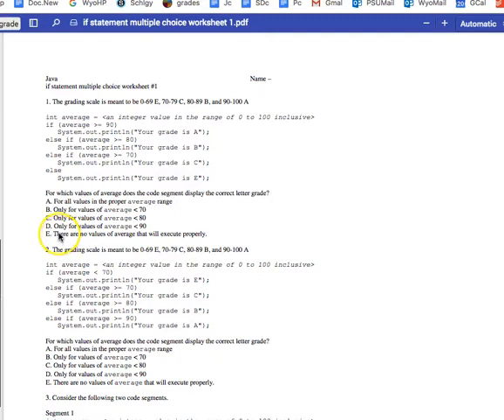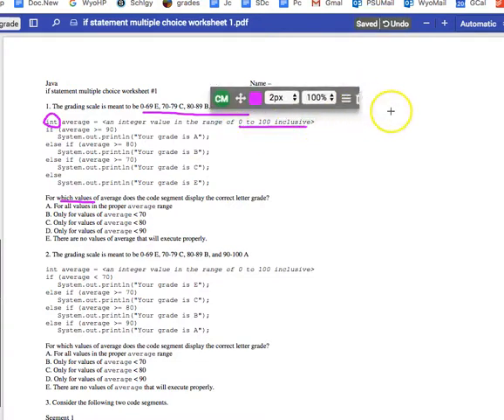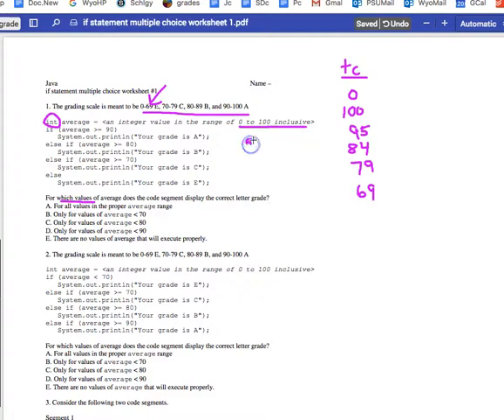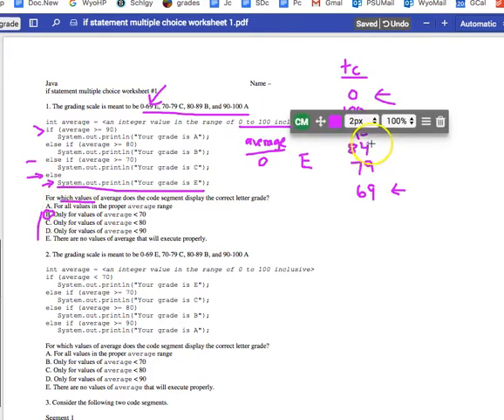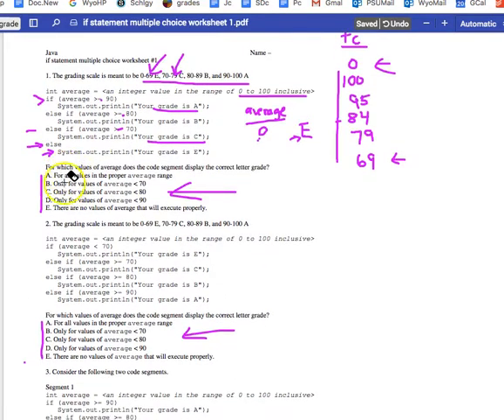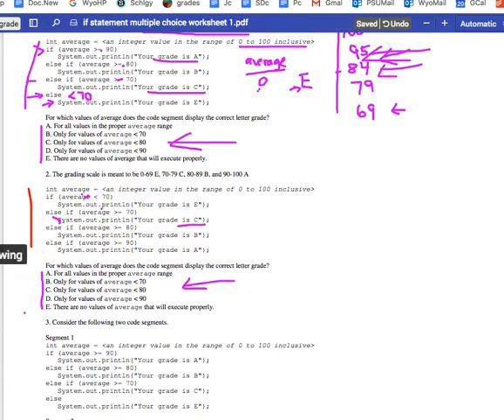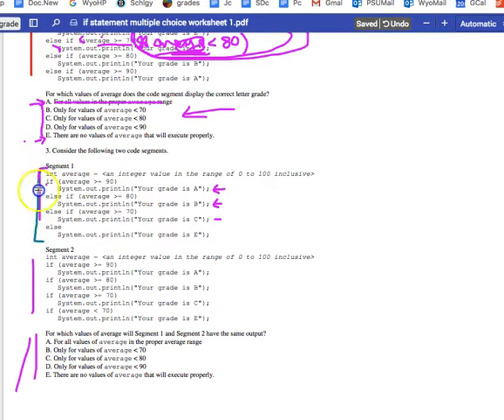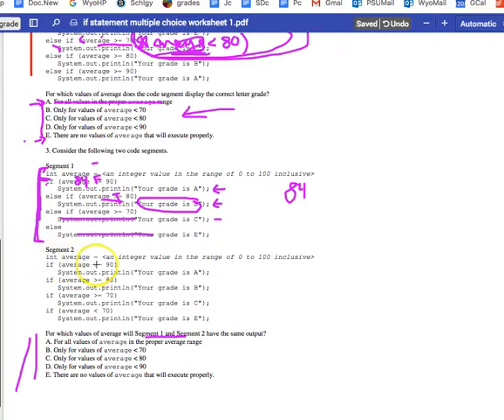If Statements Multiple Choice Worksheet 1